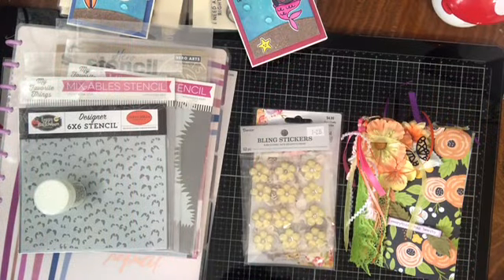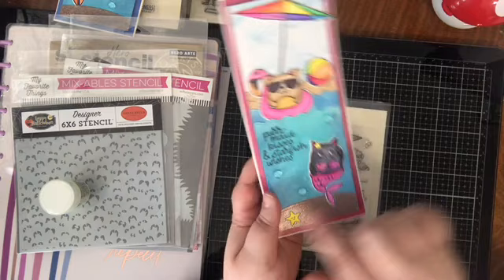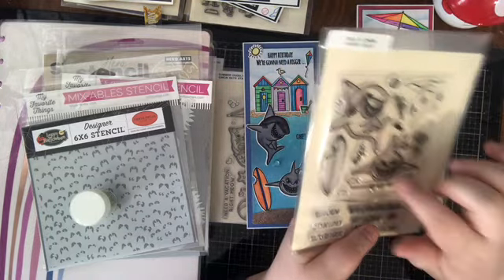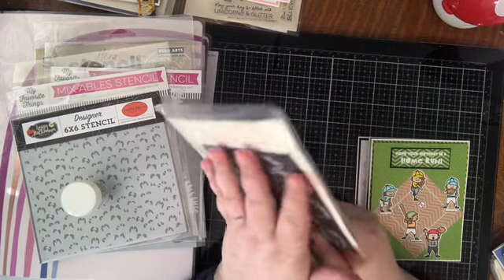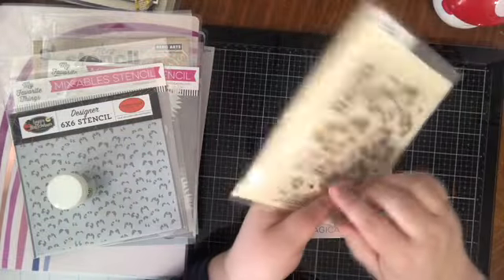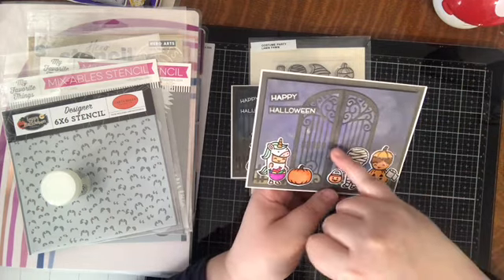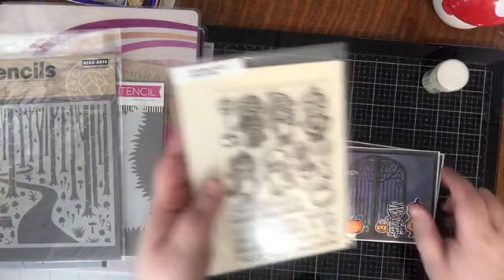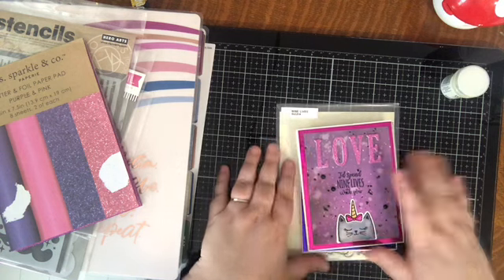CARD SHARE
Find Me!

Kim H
The Dark Orchid

Amazon Wish List